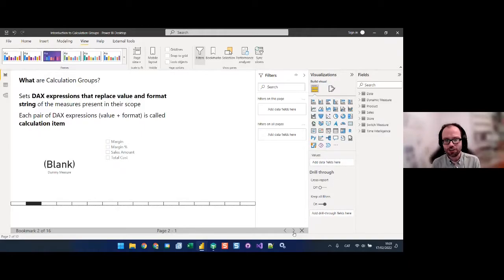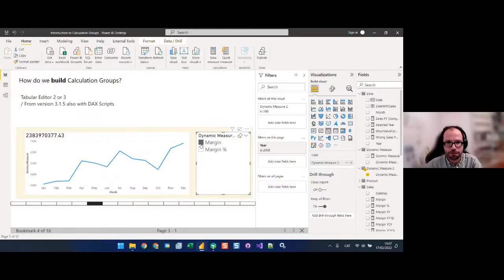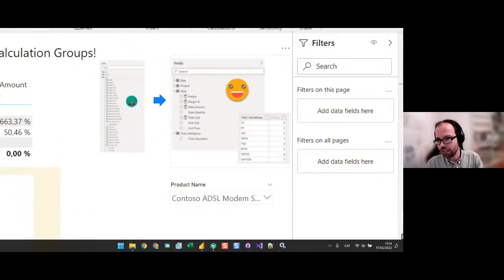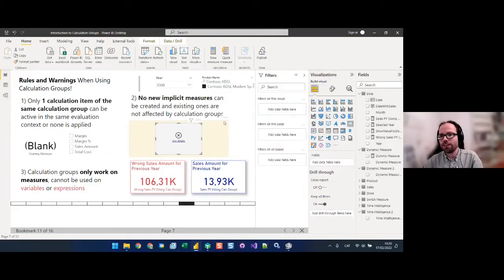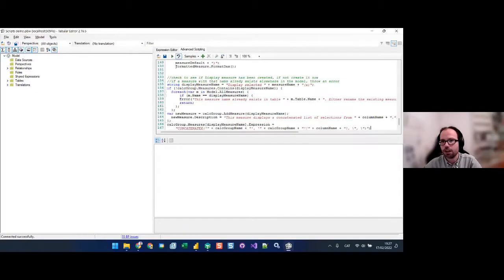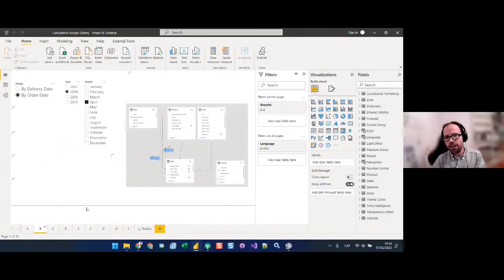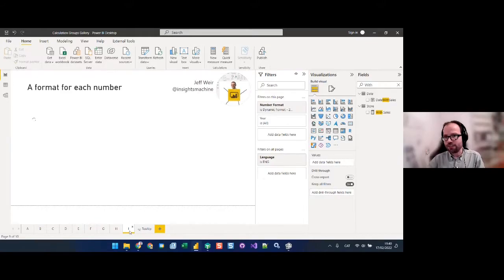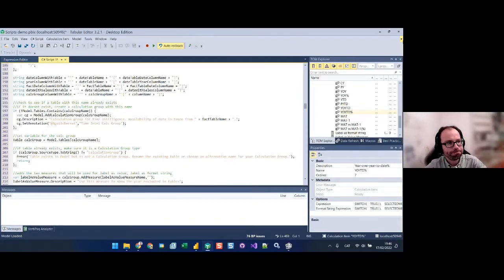Microsoft Power BI UK User Group Introduction to Calculation Groups With Bernat Agulló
Join our Microsoft Power BI - UK User Group for our webinar in association with Onyx Data (onyxdata.co.uk). This session we are excited to announce our host Leon Gordon will be introducing Bernat Agulló.

Session Abstract

Calculation groups are extremely powerful and flexible, but not widely adopted because they cannot be built with Power BI Desktop. In this session we'll briefly see some use cases before we start from the beginning and demo the paradigmatic example of time intelligence with a twist.

Biography

Senior BI developer and partner at Esbrina Passionate about Power BI in general and DAX and Calculation Groups in particular. Strong background in Excel, T-SQL and SSIS. Stints in Tableau and Qlik.
Coming from Engineering background and working with consulting companies I like understanding the business problem working directly with the customer.